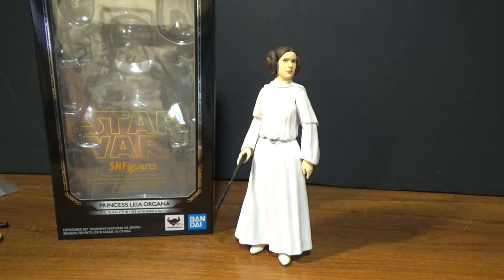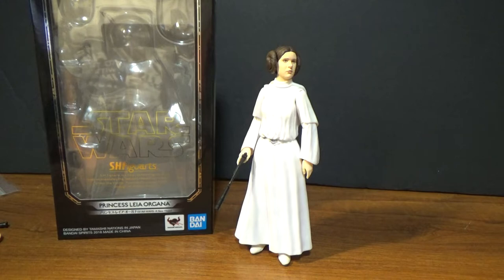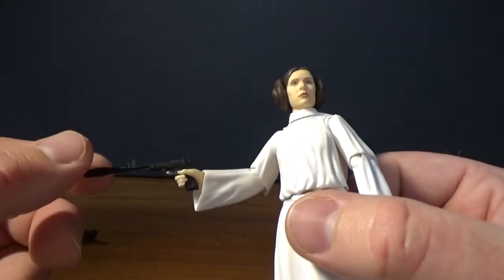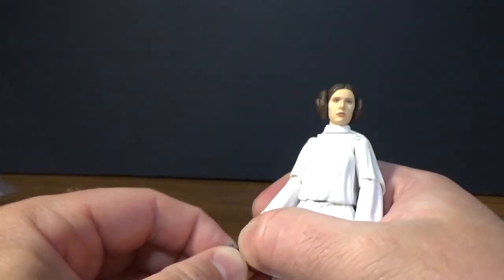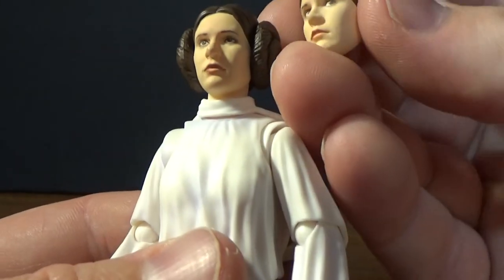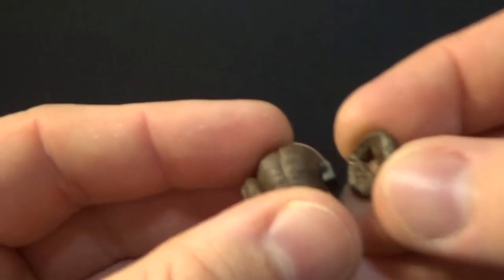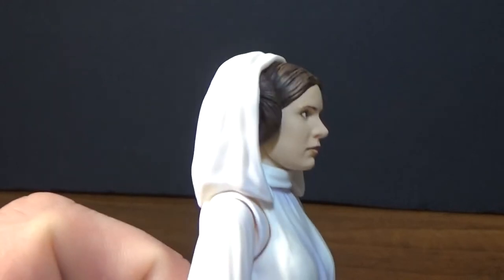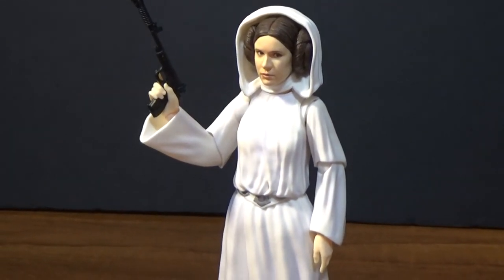PRINCESS LEIA (A New Hope) - S.H.Figuarts